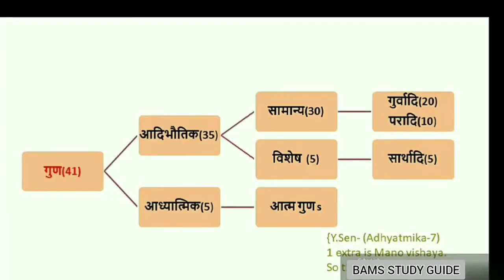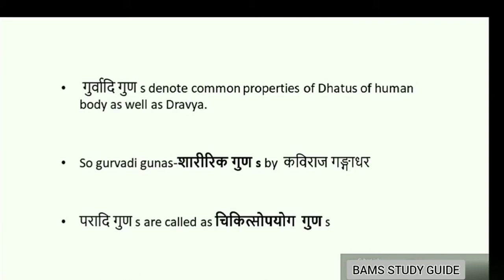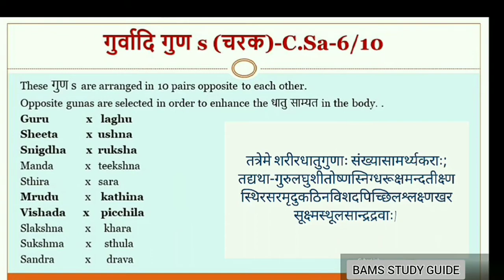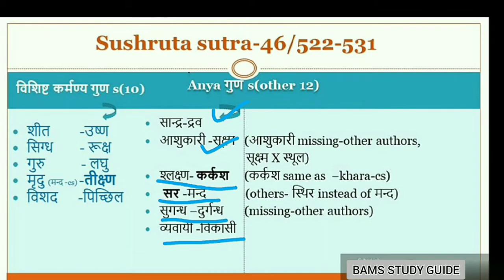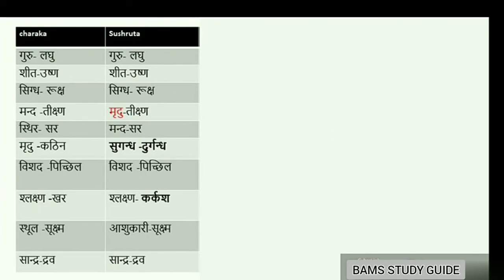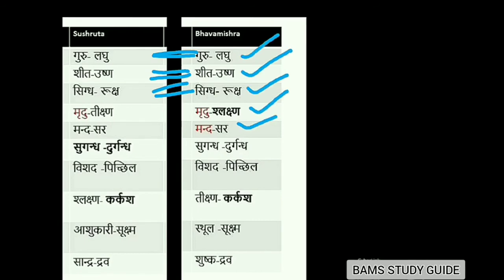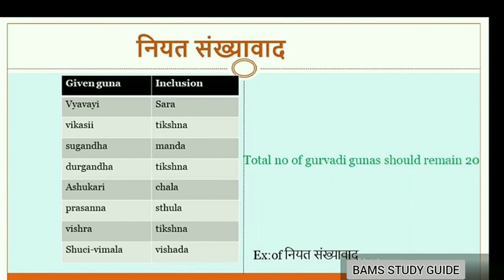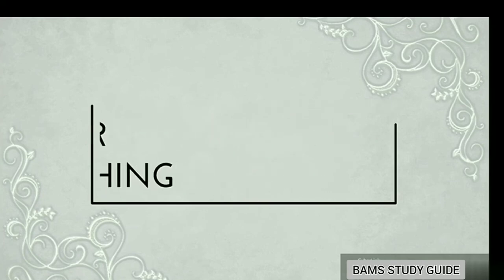Gurvadi Gunas - Classification |Approach| Padartha Vijnana|Dravyaguna